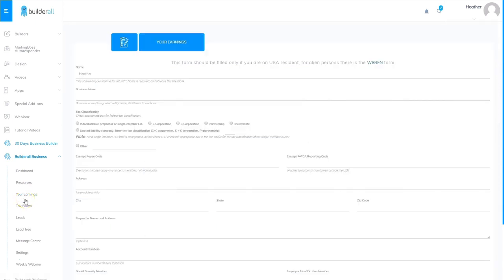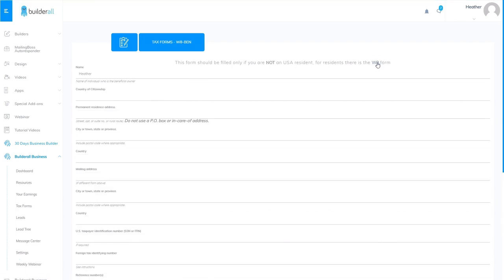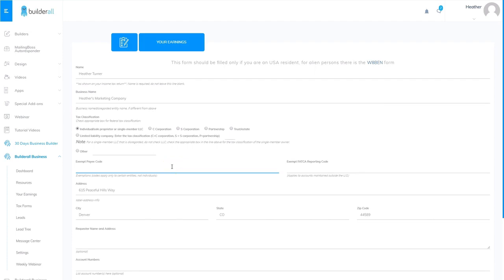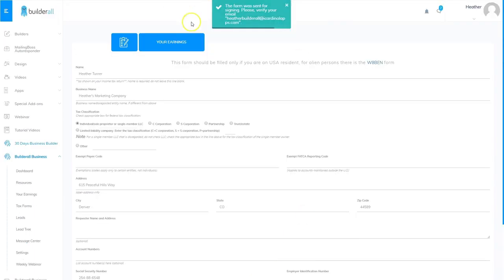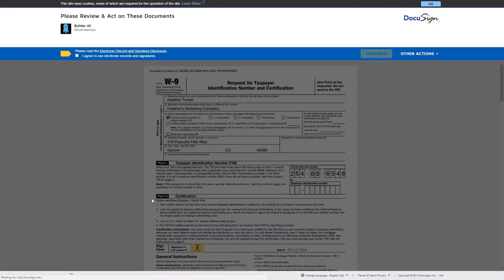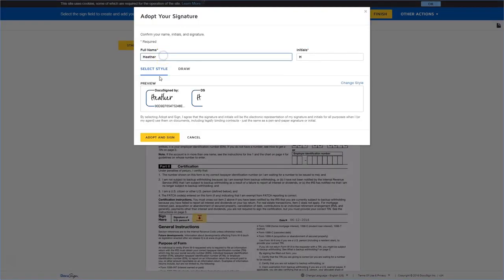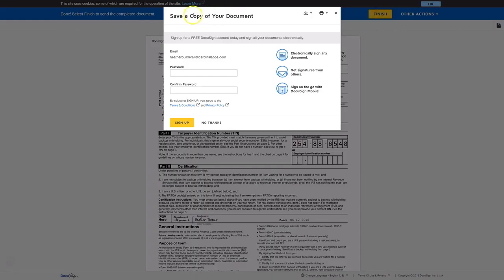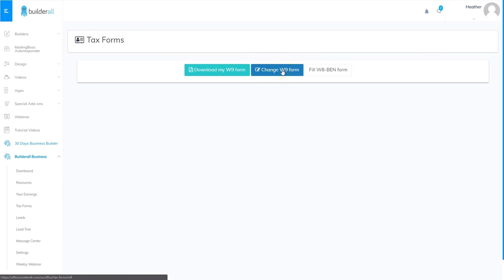025Filling Out Your Builderall Business Tax Forms